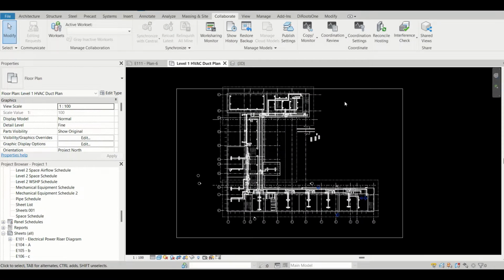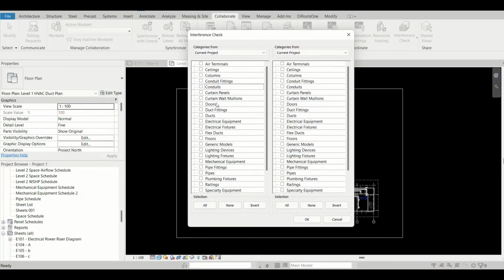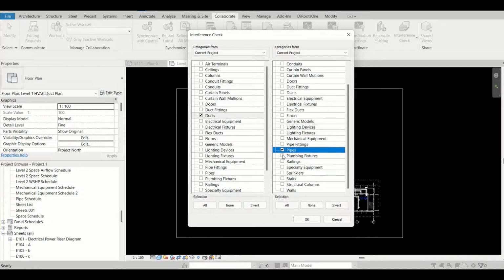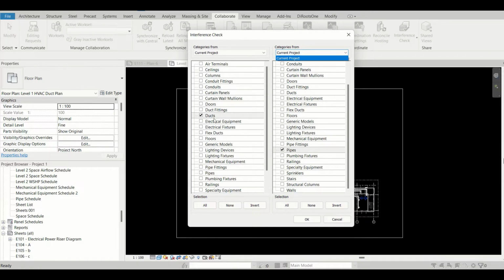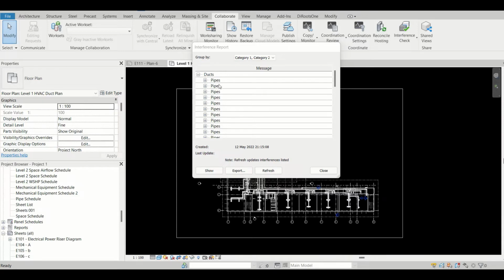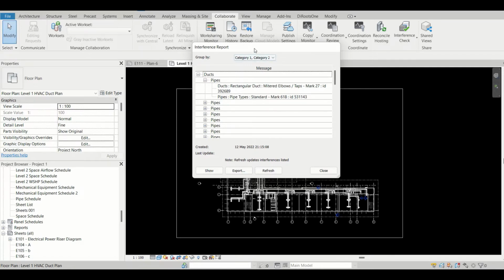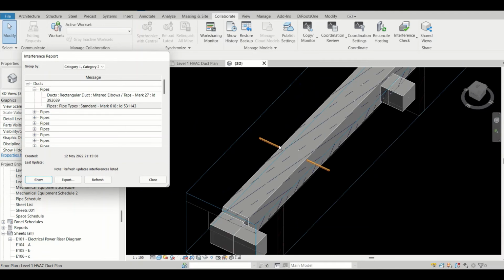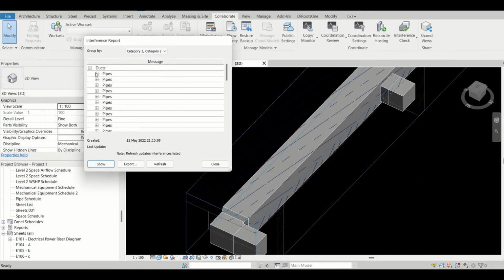Interference check in Revit || Detailed Video || BIM Guru